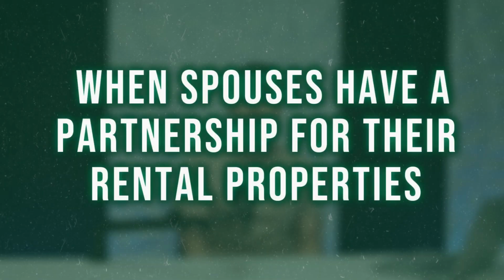Spousal Partnership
Our goal is to help real estate investors understand how to leverage the US and state tax codes to reduce their tax burden and keep more money in their own pockets. Payton Gillis is a CPA and certified tax planner who works with successful real estate investors across the US, helping them to reduce and optimize their annual taxes. We want every real estate investor and potential real estate investor to truly understand the power of utilizing real estate as a tax planning tool!

Follow up on Facebook 👉🏼 REI Tax University